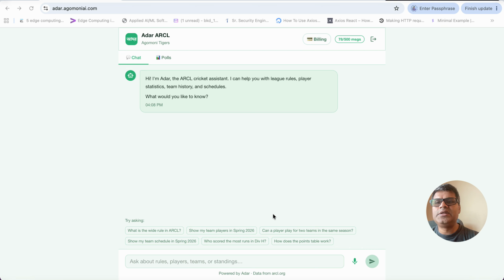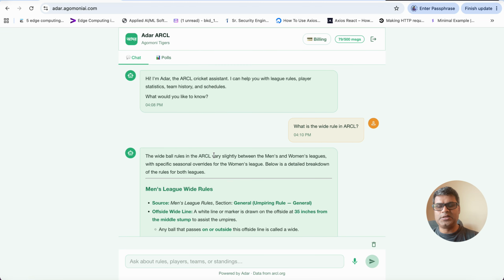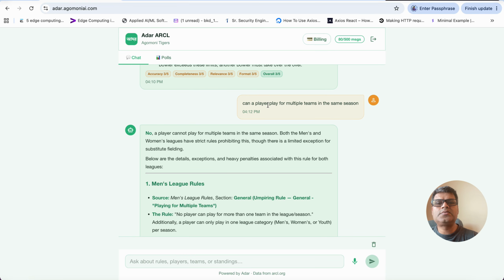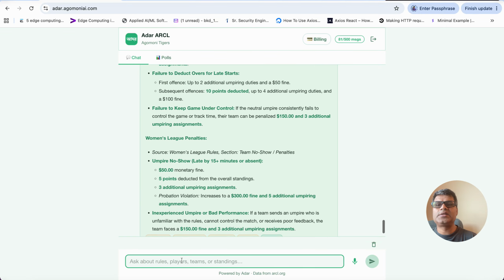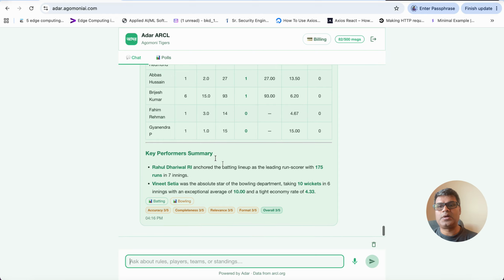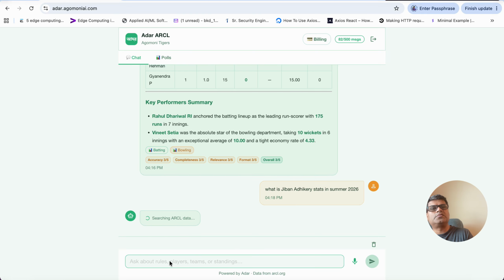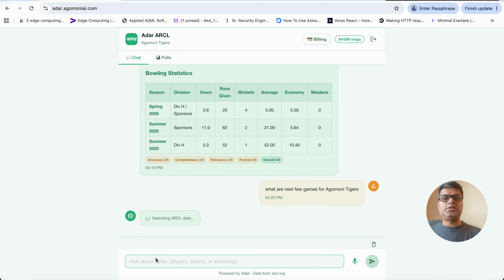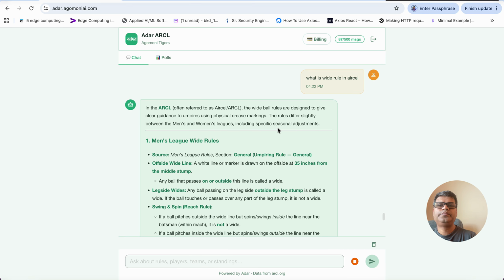ARCL Cricket Assistant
American Recreational Cricket League Assistant : League organized by ARCL in Greater Seattle area, Washington.